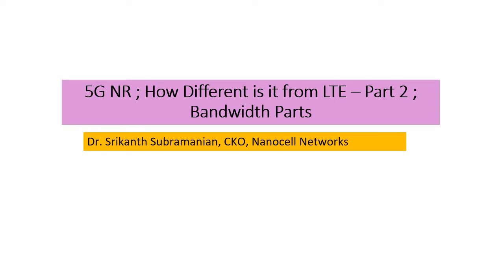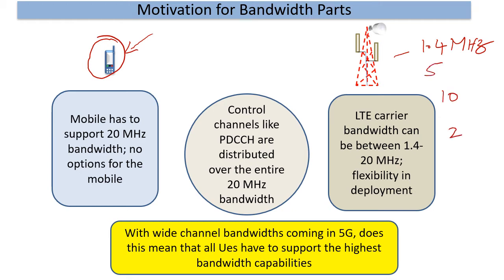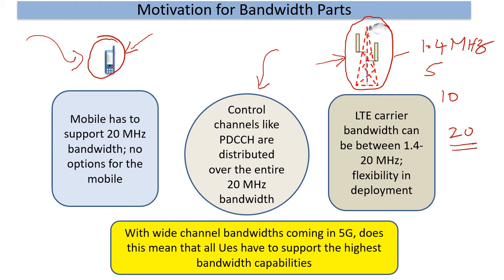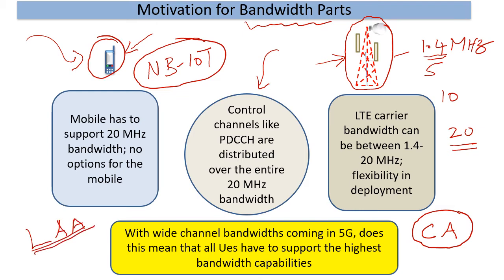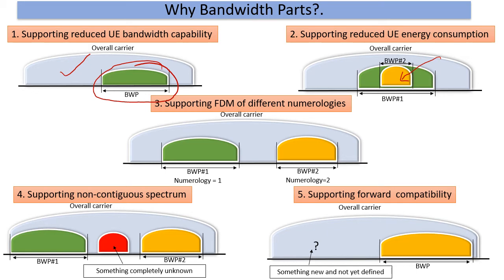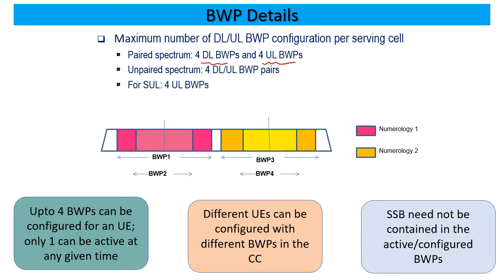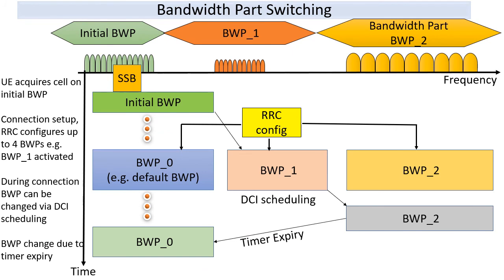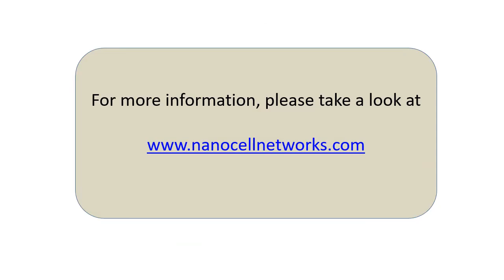5G; How different is it from LTE; Part 2 - Bandwidth Parts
In this video, we continue the 5G series with our focus is on the differences with LTE.  We shall outline one of the new features called as bandwidth parts.